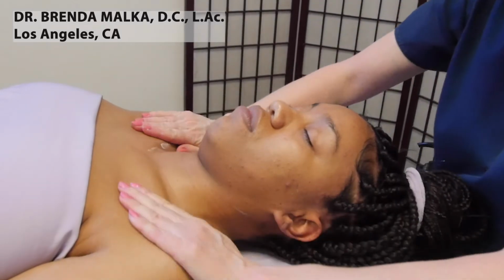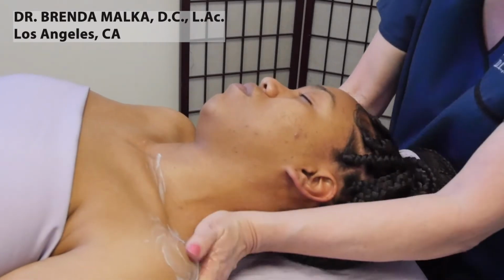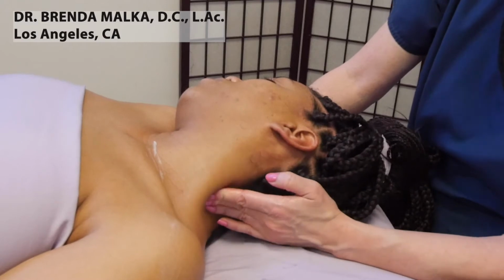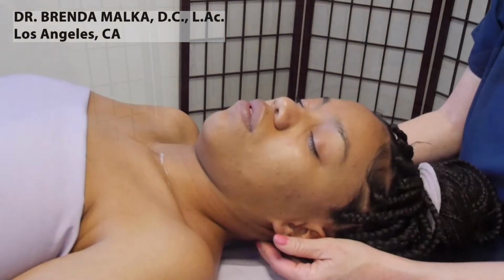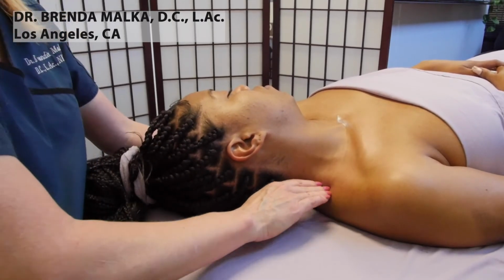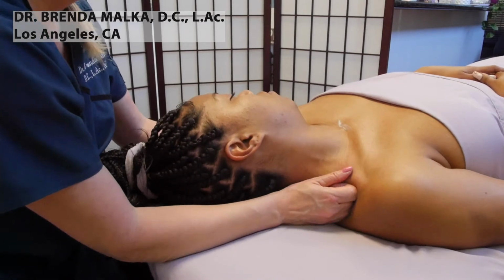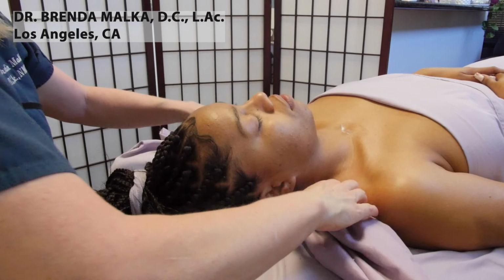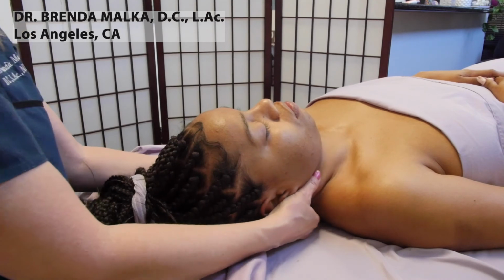FACE UP NECK MASSAGE FOR BEGINNERS - ASMR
In this video I will show you how to throughly massage the neck face up.